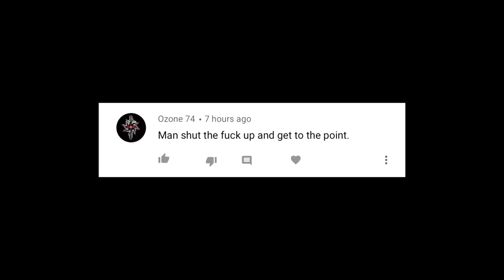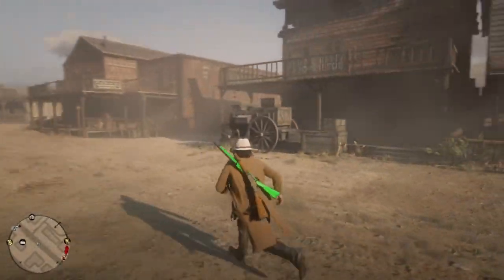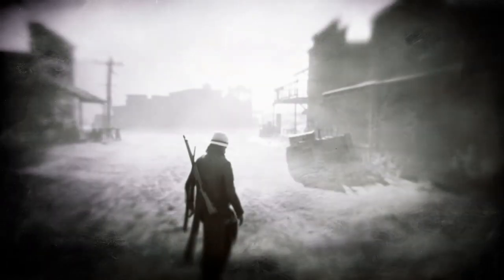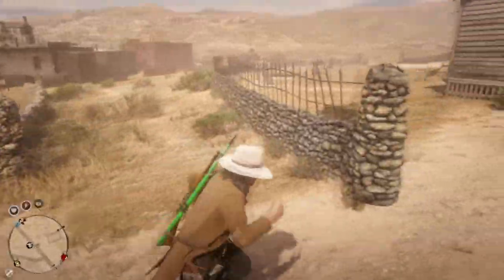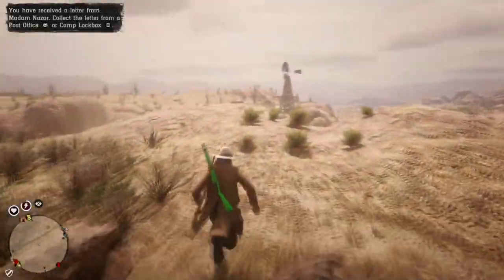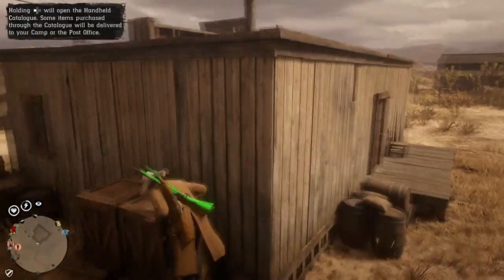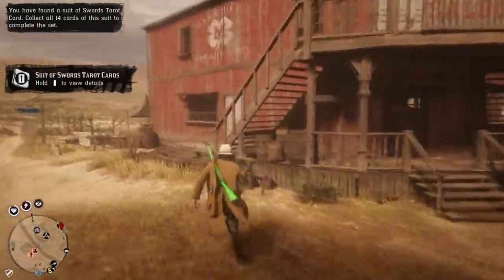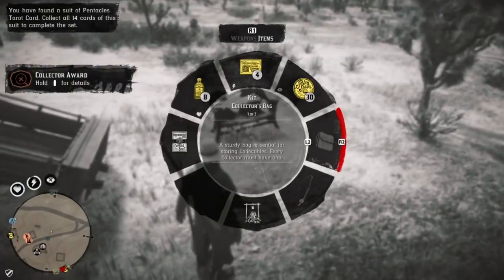*SOLO* VERY EASY MONEY & XP IN RED DEAD ONLINE! (RED DEAD REDEMPTION 2)